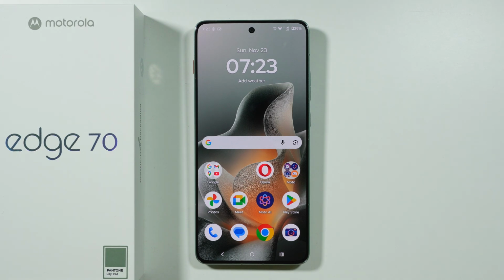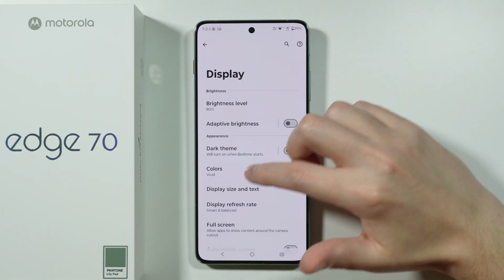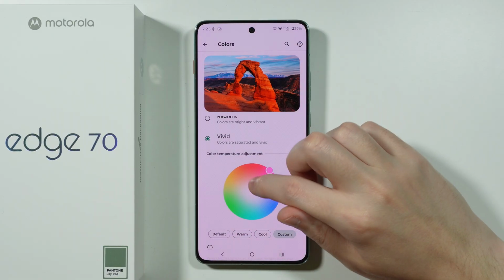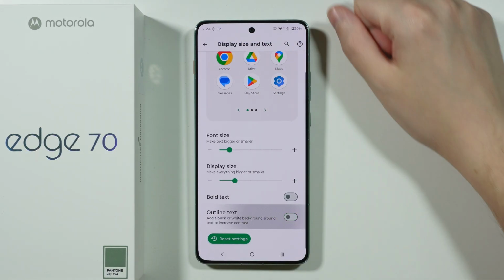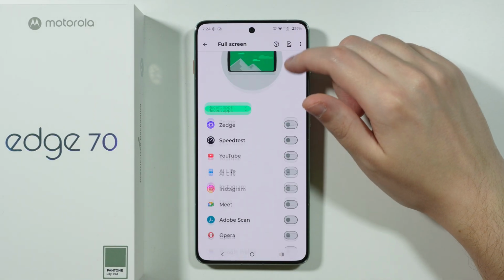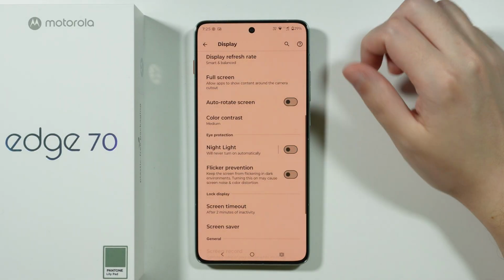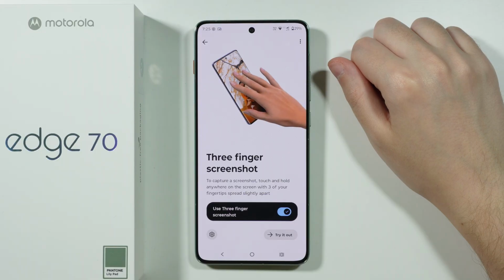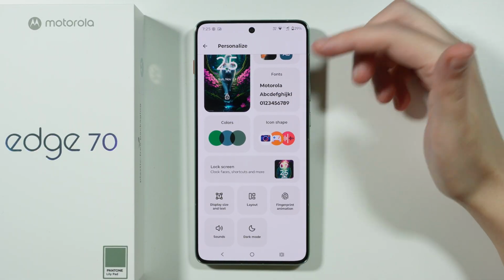Motorola Edge 70: All Display Settings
In this video, I'm diving deep into all the available display settings on the new Motorola Edge 70. I'll show you exactly where to find options like refresh rate, color calibration, and dark mode, and explain what each setting controls. This guide covers everything you need to optimize your screen performance and customize your viewing experience on the Edge 70.